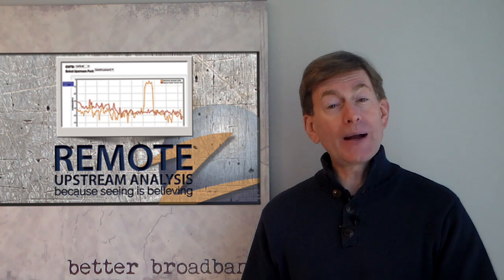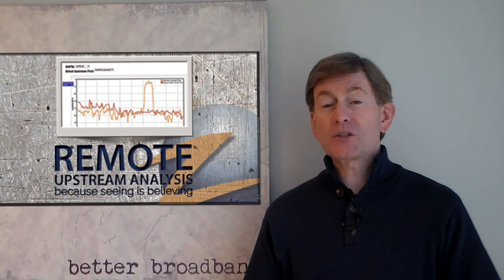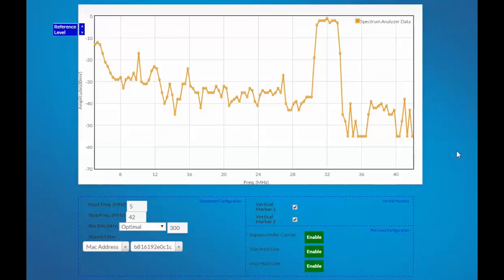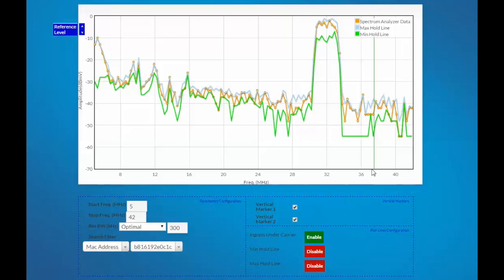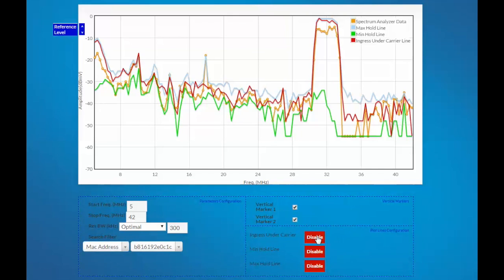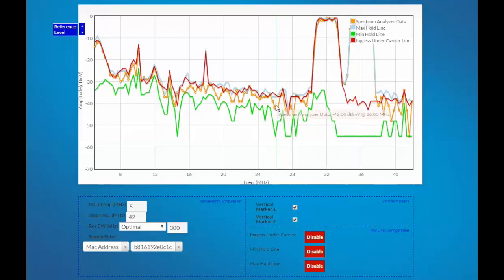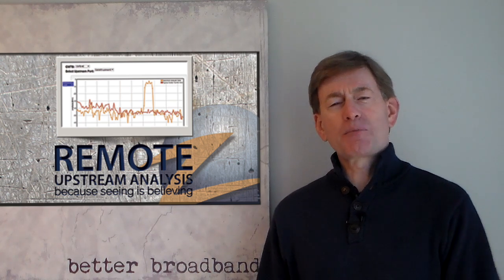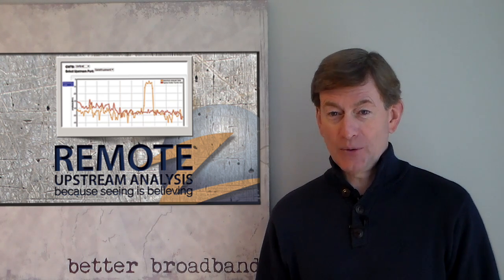Remote Spectrum Analysis for the Return Path - Upstream Analyzer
Craig Corbin provides a brief overview of ZCorum's latest remote spectrum analysis solution, Upstream Analyzer.